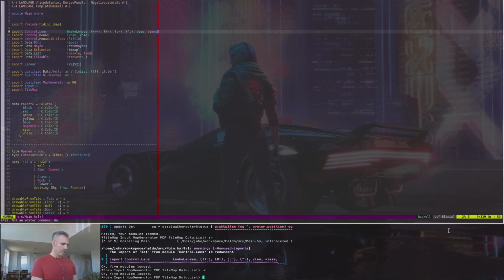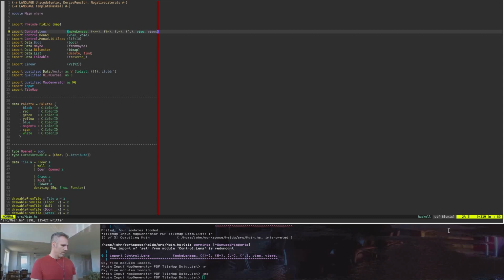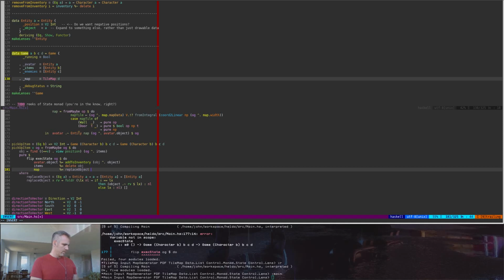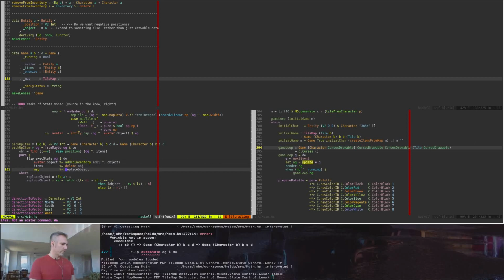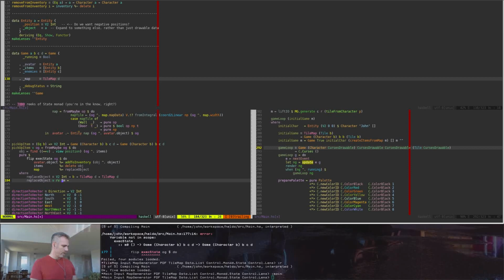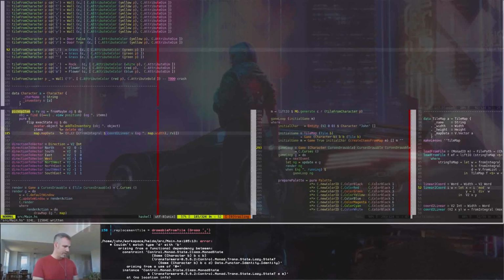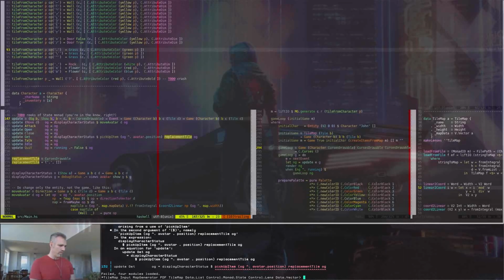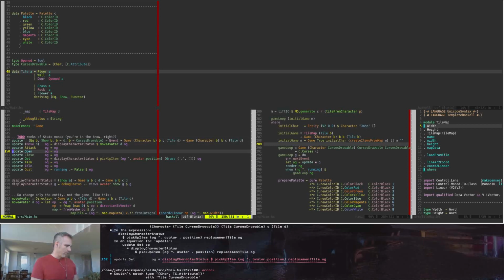9 - Make you a roguelike in Haskell for greater good: fixing picking items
Review of part 8:
- flowers

Progress:
- tilemap modified after pickup (before layering)
- picking correctly removes items from the entity list

Learning notes:
- mute chat software